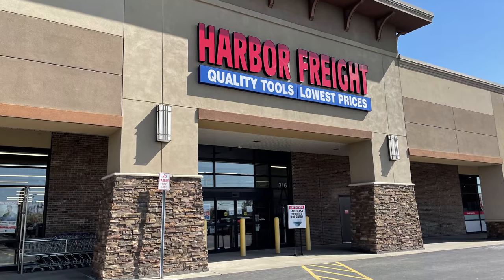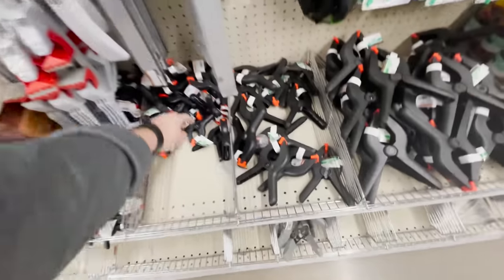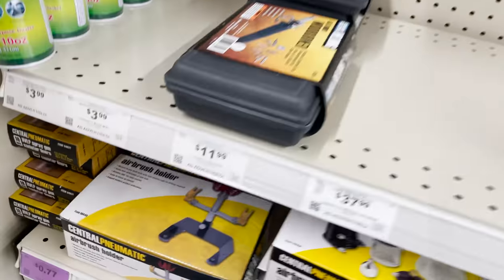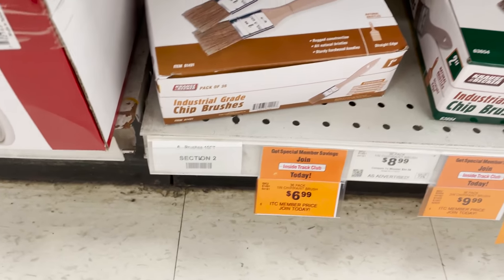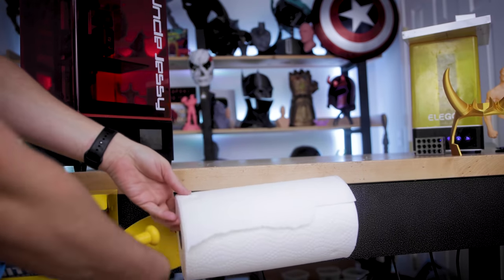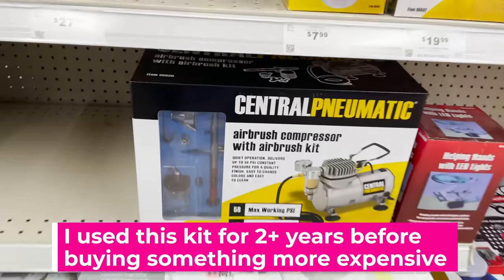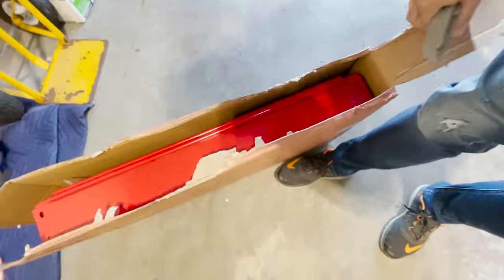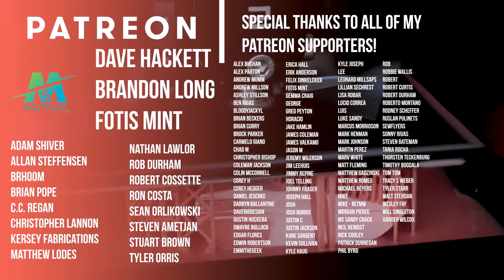Awesome 3D Printing Deals at Harbor Freight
Awesome 3D Printing Accessories at Harbor Freight
Here are some of the best Harbor Freight 3D Printing Accessories!

Elegoo Printers and Resins used in todays video ➜

Quick Links
00:00 - The Best Harbor Freight 3D Printing Accessories
1:21 - Magnetic Parts Holder
1:40 - 18" Magnet Bar
2:16 - Clamps
2:53 - Plastic Funnels
3:22 - Safety Glasses
4:02 - Soldering Iron / Woodburner
4:37 - 12 Outlet Power Strip
4:49 - Heat Shrink Tubing
5:15 - Jointed Knee Pads (cosplay)
5:34 - Digital Calipers
5:55 - 36 Chip Brushes
6:15 - 10pc Rare Earth Magnets
6:41 - Superglue 10 pack
7:22 - Magnetic Disposable Glove Holder
7:38 - Magnetic Paper Towel Holder
7:54 - Disposable Gloves
8:31 - Needle Files
9:08 - Foam Floormats
9:29 - Airbrush kit
9:58 - Storage Cart for my Etsy Orders
10:40 - Socket Wrench Set
11:10 - Box Cutters
11:24 - Sand Paper
11:40 - HVLP Spray gun kit
12:10 - Wrap-up